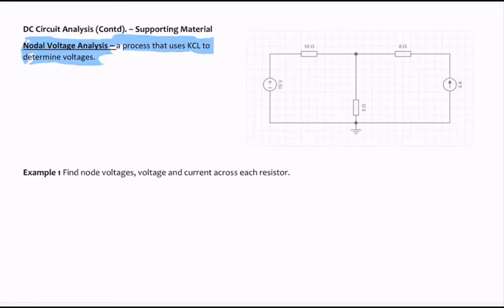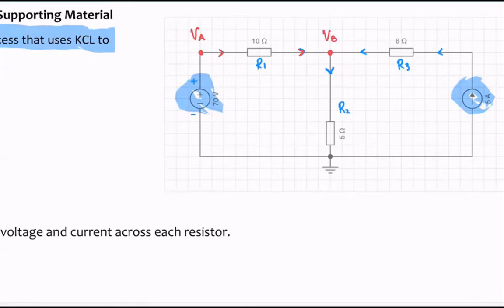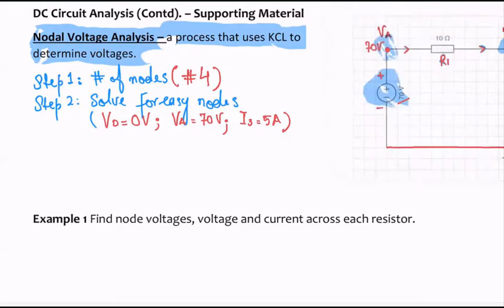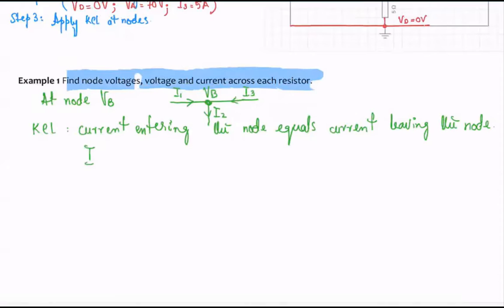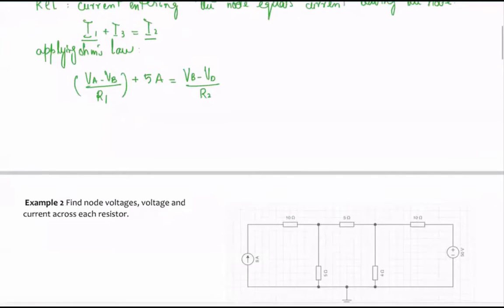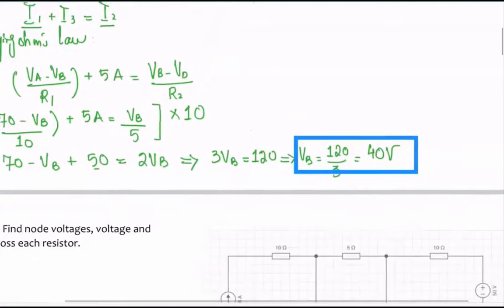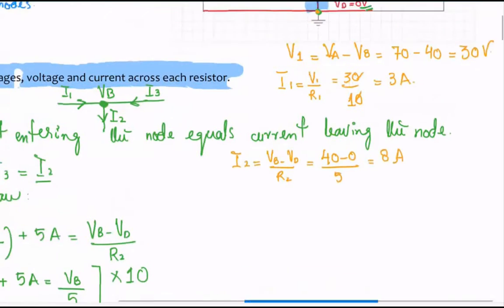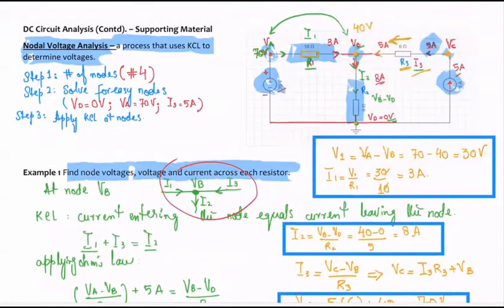#18 DC Circuit Analysis ➠ Nodal Voltage Method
Learn how to implement nodal voltage method to analyze the DC circuit.
Credit: 👍
        -  Sound 🎵 : Camtesia